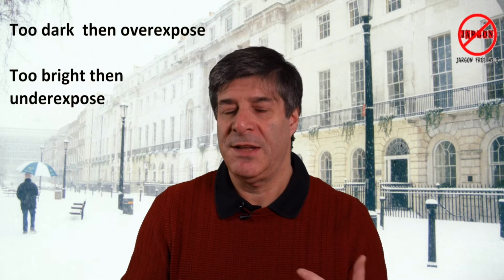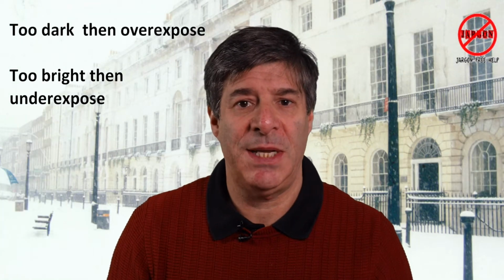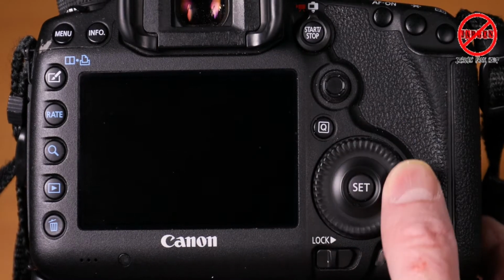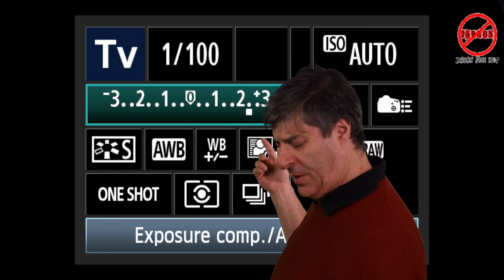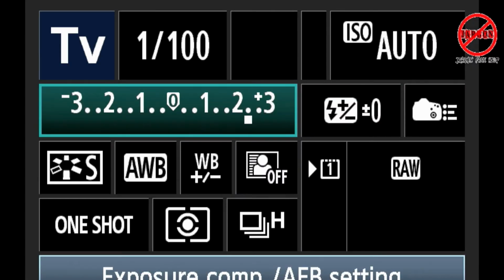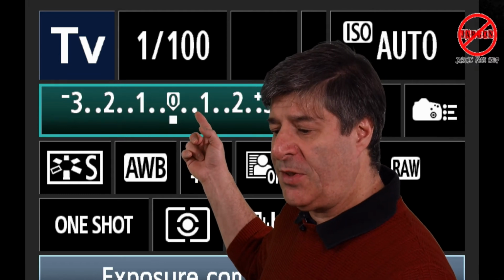Exposure Compensation: Overexposing and Underexposing Photographs Explained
If you've ever taken a photo and thought it might be a bit too dark or bright you may want to consider overexposing or underexposing when you take the photo. Adjusting the exposure is measured in stops and I explain what a stop is in this video too. So if you are taking photos in the snow or at the beach and the photos are a bit dark then this video will help.

For more tutorials either check out my YouTube channel or my